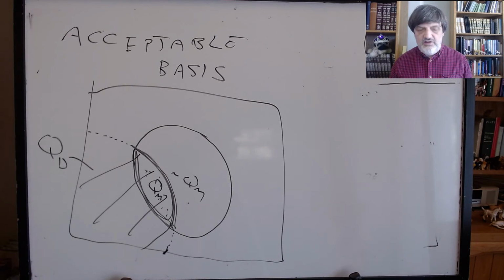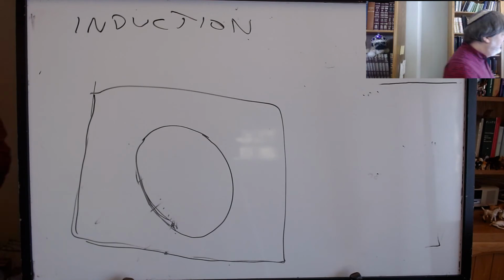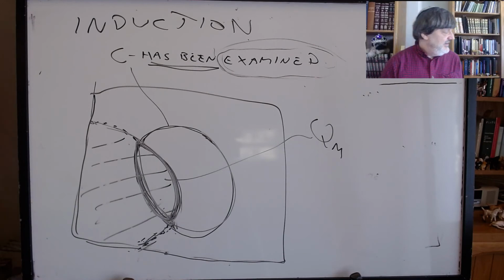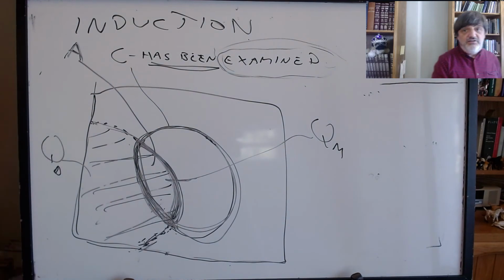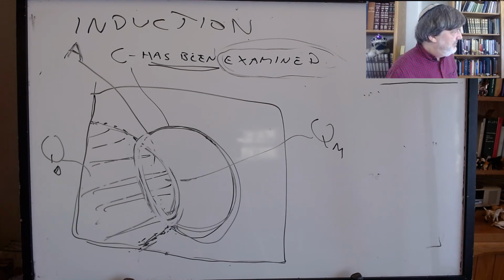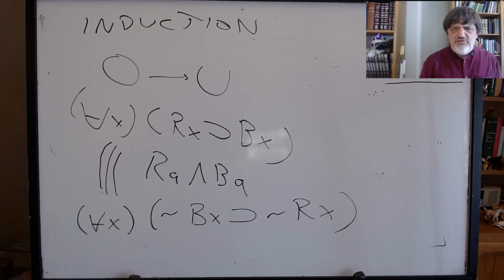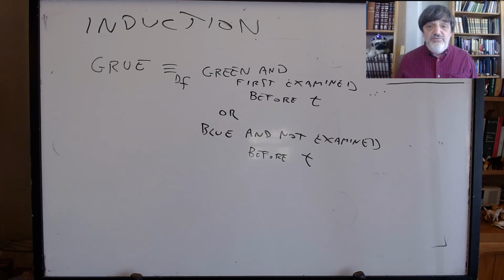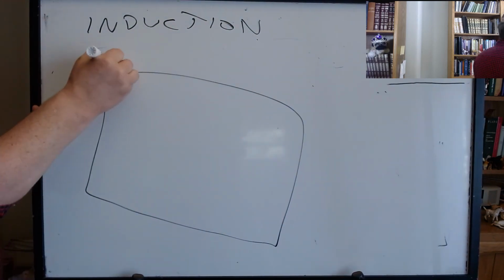Philosophy of Science: Goodman, Fact Fiction and Forecast, lecture 2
PHIL 125, UC Santa Cruz, Fall 2020, lecture of 10/29: Goodman, Fact Fiction and Forecast, ch.'s 3 and 4